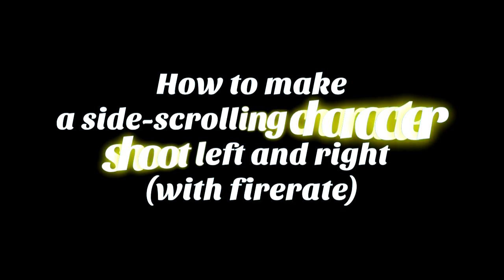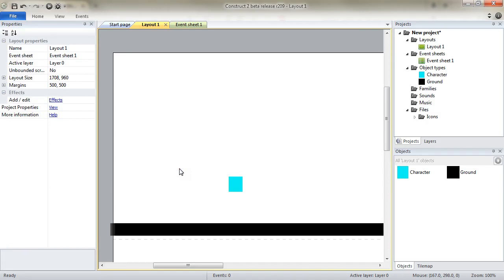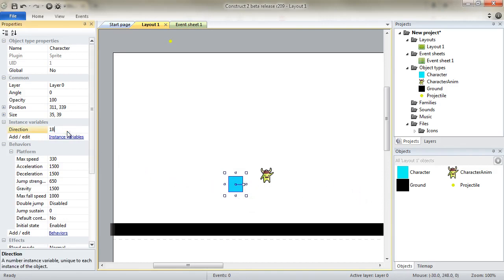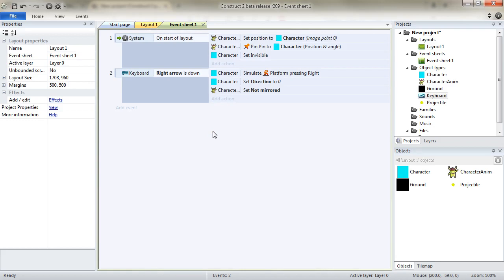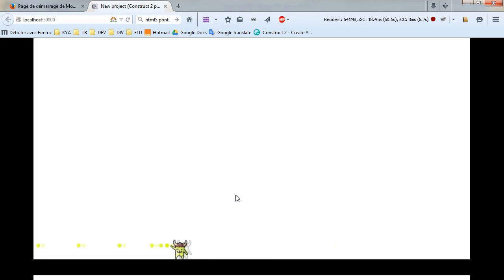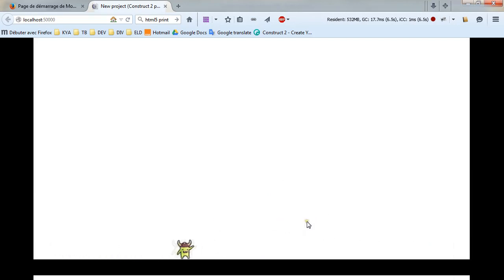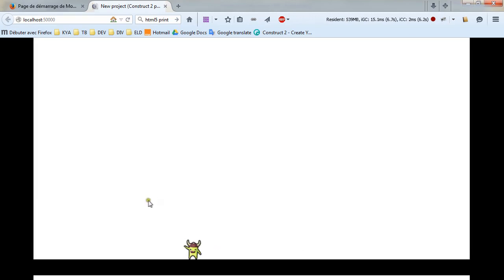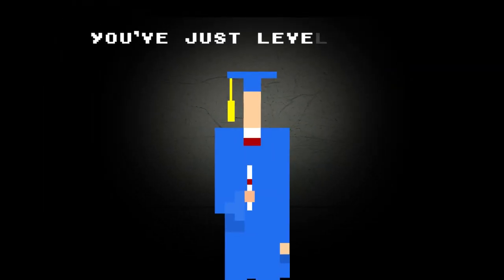Construct 2 Platformer Basics: Platforms, Characters and Bullets - with Kyatric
Using free game making software, learn how to make your own side scrolling platform game with a character that shoots at an adjustable firing rate.  Play the example and download the tutorial files here:

You can make this game!  You don't need to be a wizard!  Follow this simple tutorial and you'll be making your own platform games in no time at all.

Don't have Construct 2? and make your own Android games today!

by Kyatric